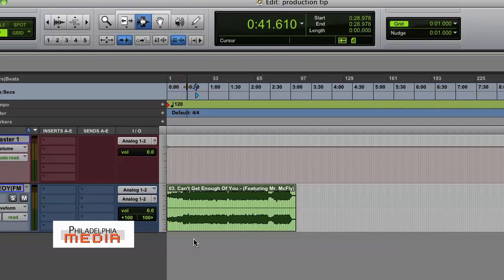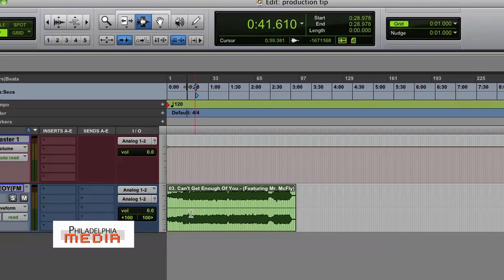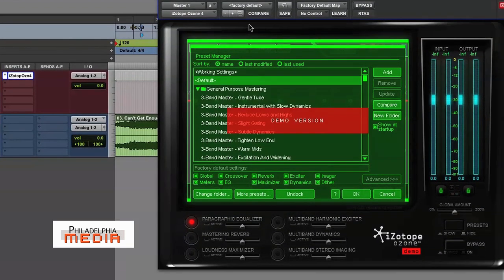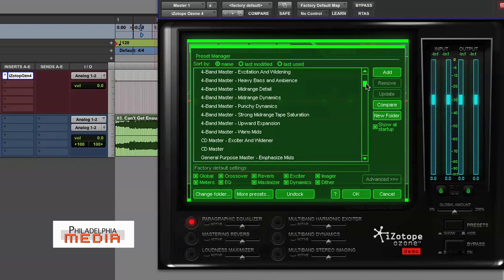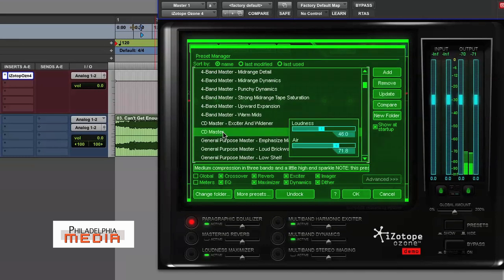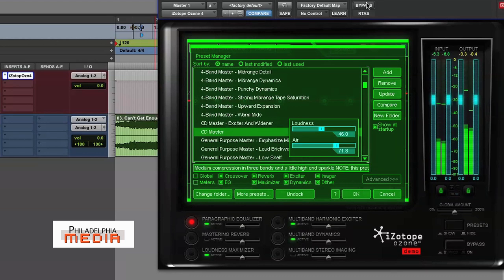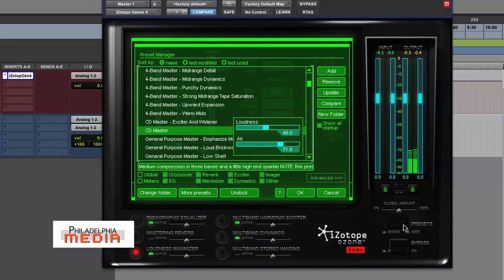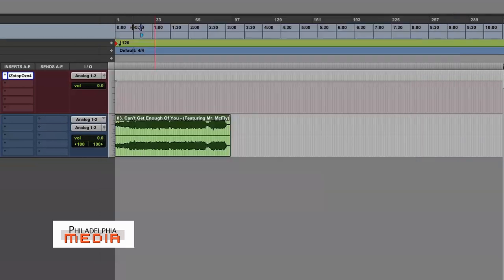Pro Tools Production Tips - (Mixing and Mastering)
To listen to the final version of the song "Can't Get Enough Of You" click on this link:

In this pro tools production tip, Shawn Vela (velavisuals.com) demonstrates a basic understanding of mixing and mastering music for beginners.  Remember, our channel is for beginners as well as more advanced "do it yourself musicians" so please be respectful of everyone's questions. If you have specific questions please comment your question and we will do our best to respond either by commenting back or who knows, it could be a video.